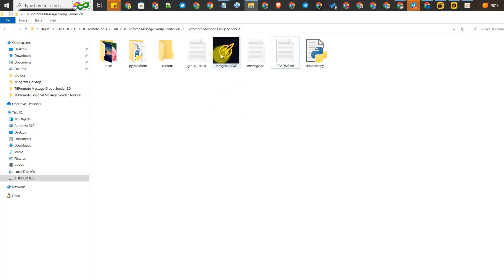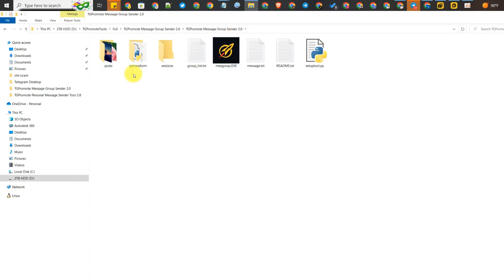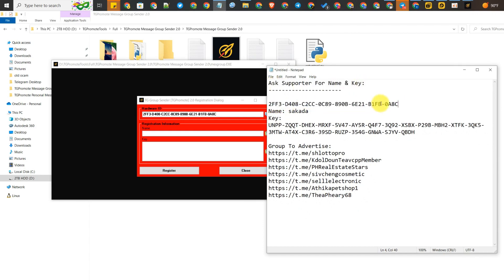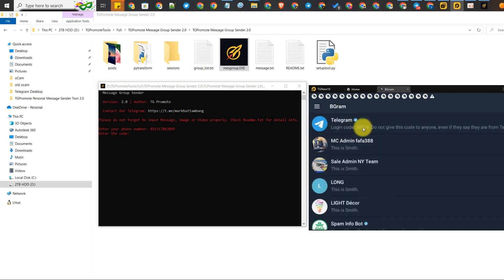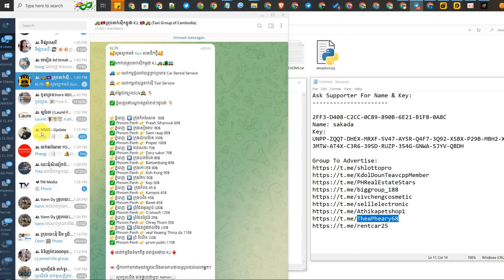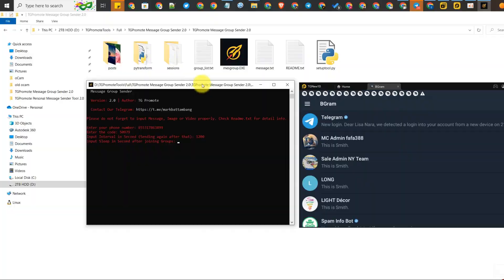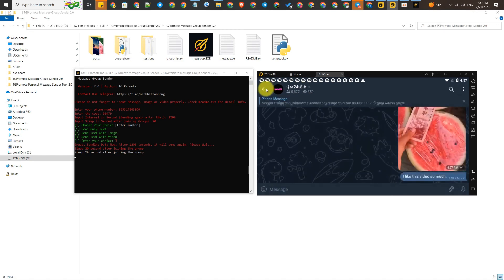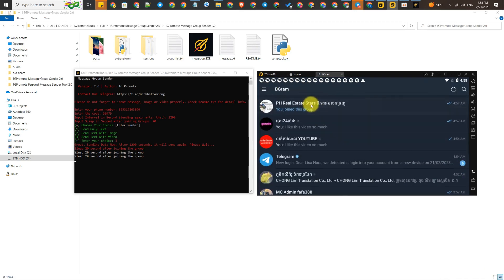[Updated] Telegram Mass DM Sender to Many Groups Script 2023 🔥✅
Please all significant telegram tools for marketing below.

🔥 Telegram Private & Public Adder Scraper Script 4.0 [Last Update]
- Multi-Account Logins
- No need for API & HASH
- Add by ID + Username
- Auto Multi-Check SpamBot with released dates
- Auto Multi-Set/Edit Whole Accounts (Bio,Username,Name,Profile)
- Backup All Accounts (Get Back Logout Accounts)
- Scrap from multiple public/private groups
- Scrape from Hidden Members Groups
- Auto Leave All Channels & Groups
- Auto Adsvertise Channel Post to many Active Groups
- Auto Set 2Factor for All Accounts
- Auto Download All Files, Photos, Videos, Audios, Shared Links from Group & Channels
- Auto Find Telegram Groups & Channels for advertising
- Auto Increase Views for Channel Post
- Auto Check All Telegram Phone Number if Exists
- Auto Duplicate Folders & Rename as need.
- Auto Delete already added members
- Active Last-seen-filter with day & week filter
- Multiple Bulk Adder
- Special feature to prevent the ban of phone number
- Ban-filter
- Easy to set up (less than 5 mins)
- Provide with Full Support until you can manage it yourself.

🔥 Telegram Auto Message Sender to many Groups
- Multi-Account Logins
- Auto send to many groups at a time
- Post your ads every minutes or hour (Able to customize)
- Change your ads anytime
- Host Unlimited Adbots
- FREE future updates
- ACTIVE markets 24/7 (Support with RDP & VPS)
- Provide with Full Support & Trainings until you can manage it yourself.

🔥 Telegram Auto Contact Adder Tool
- Auto Add Members by many phone numbers to VIP Group at a time (100+ numbers)
- Easy to build VIP Group & Follow up Clients for new products or services
- Auto Merge Scraped Members to Contacts
- Multi-Account Logins
- Last-seen-filter with day & week filter
- Scrap from a private / public group
- Bulk adder
- Ban-filter

🔥 Telegram Auto Personal Message Sender Tool
- Multi-Account Logins
- Auto send to many target members at a time
- Auto send messages every minutes or hour (Able to customize)
- Effective for direct marketing
- FREE future updates

🔥 Telegram Channel Private & Public Adder Scraper Script
- Multi-Account Logins

🔥 Auto Receive SMS Code Tool
- Receive SMS Code Automatic to create many social media accounts
- Many features for social media such as Telegram, Youtube, Facebook, Gmail, Instagram, Yandex, Twitter and more.
- Support many country code such as Russia, Cambodia, Vietnam, USA, Germany, UK, China and more.